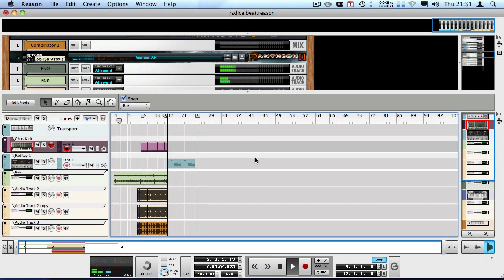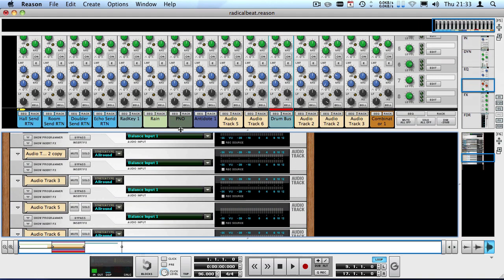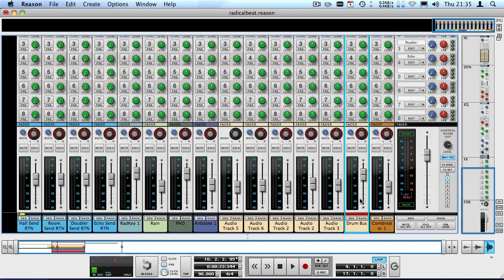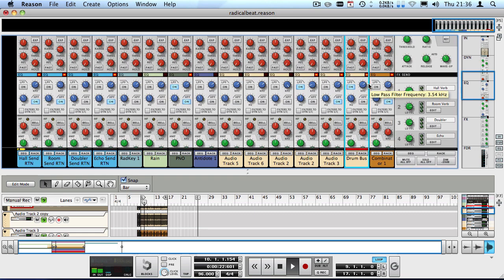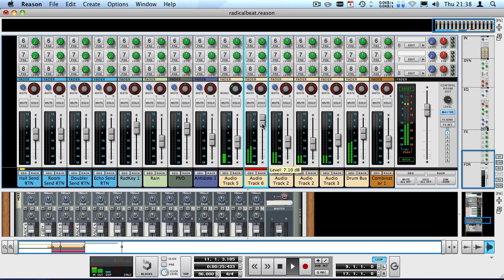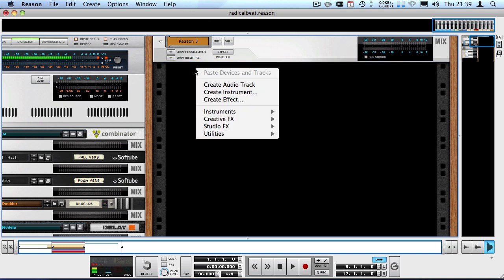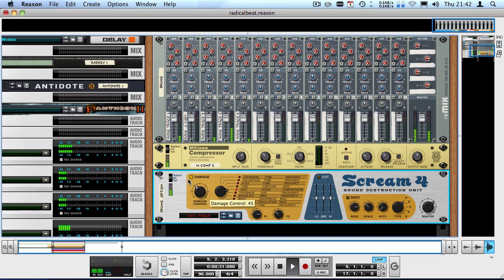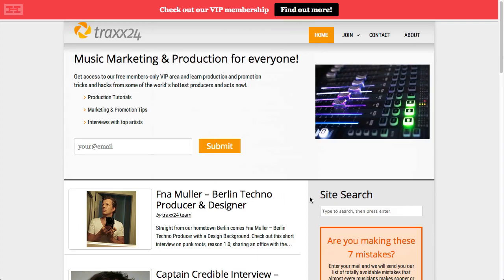Reason Tutorial: Bussing -- Different kinds for all versions.